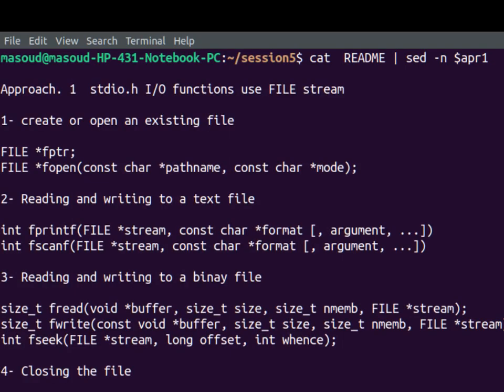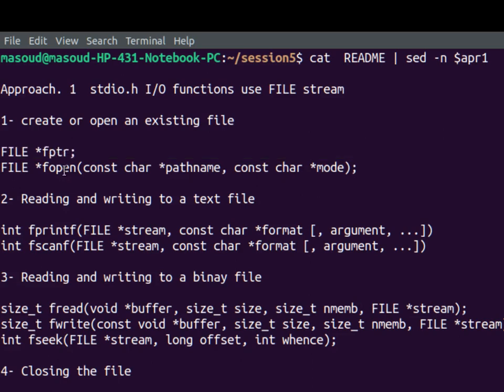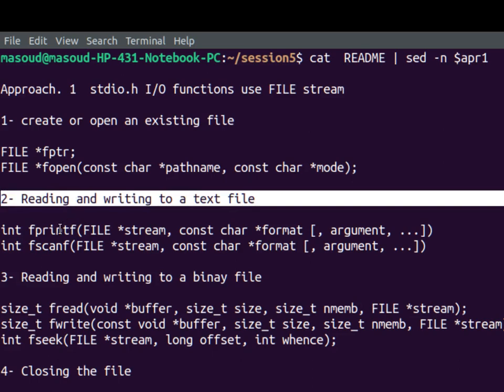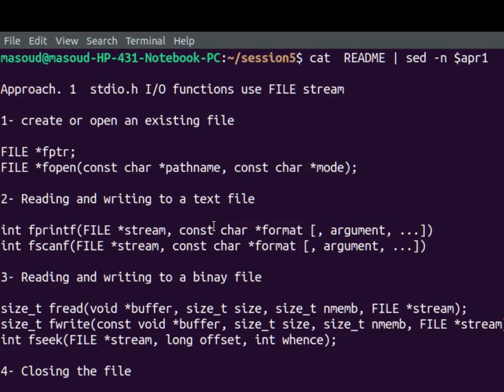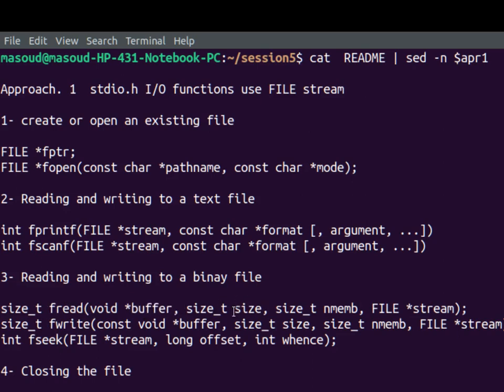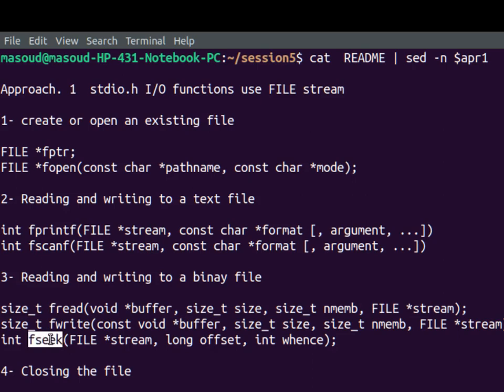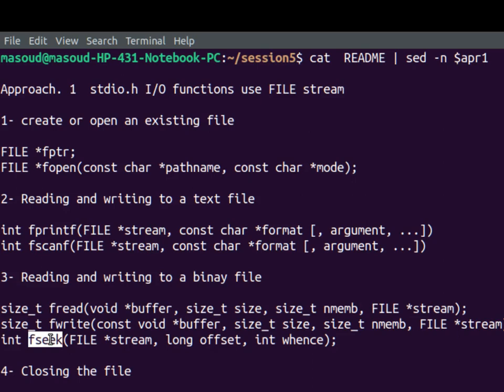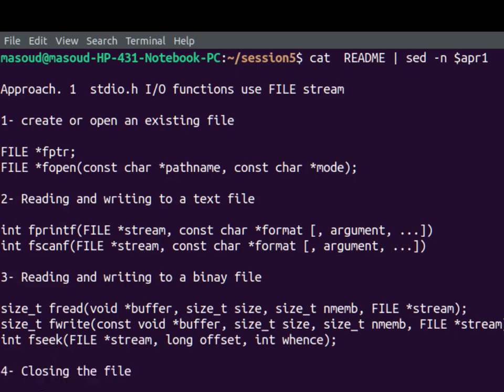file stdlib h